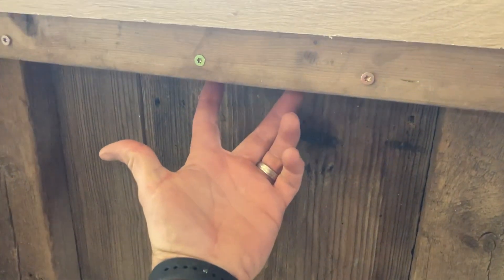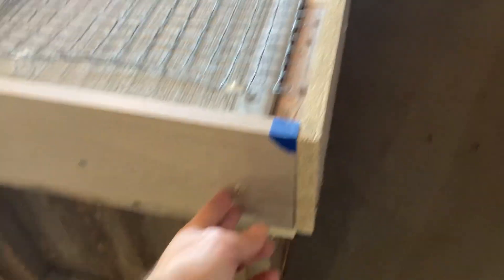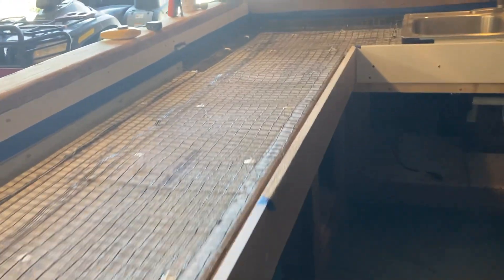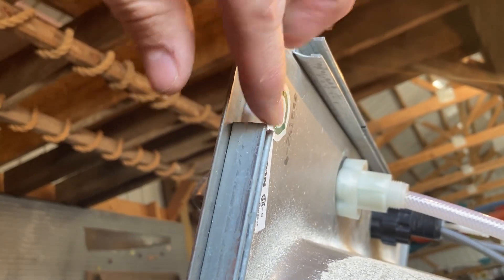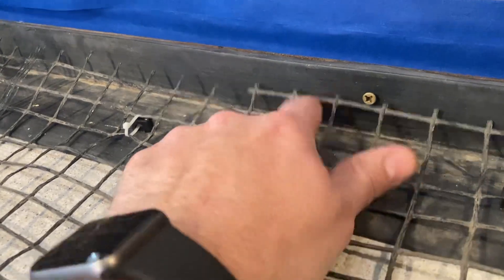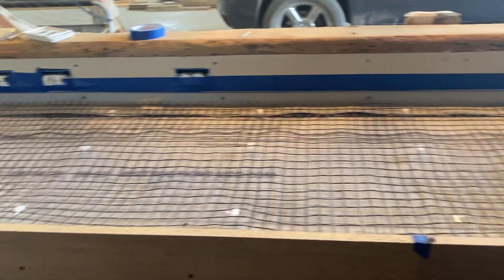Concrete countertop forms